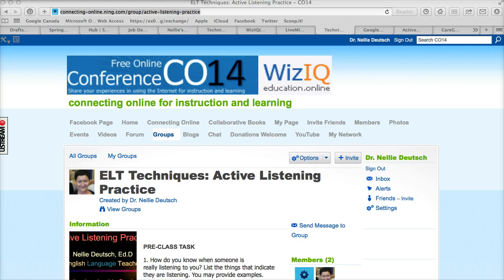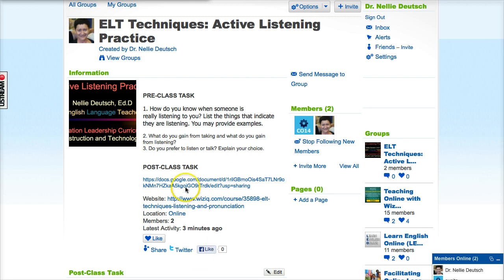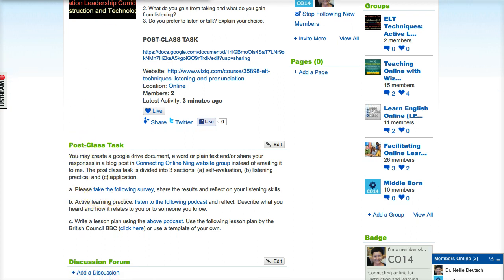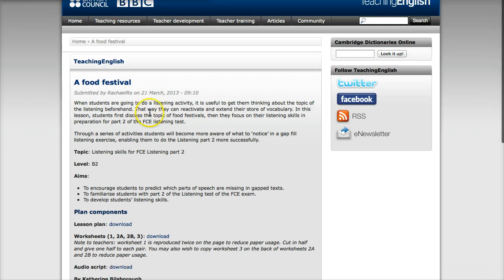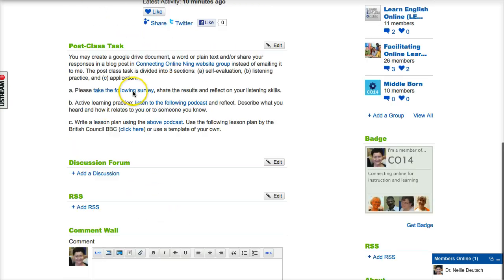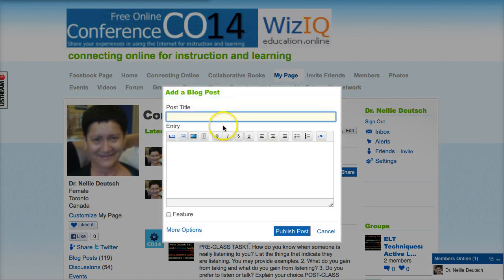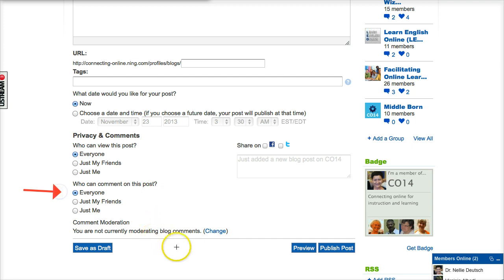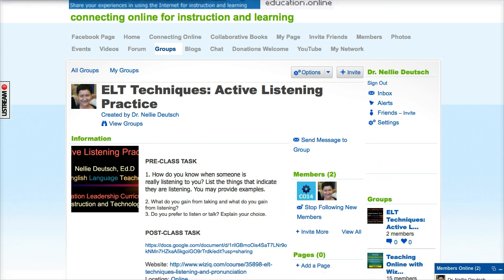Active Listening Practice Post-Class Task